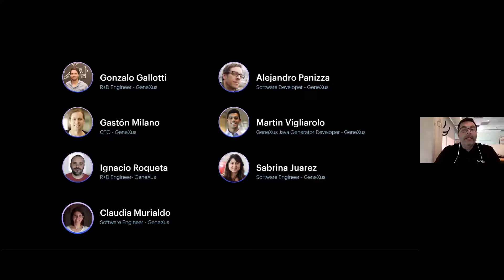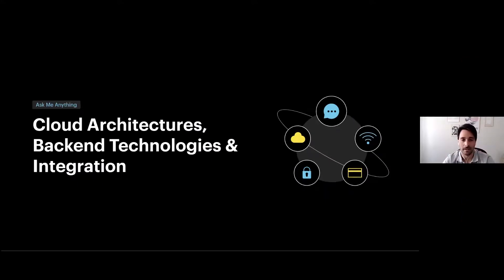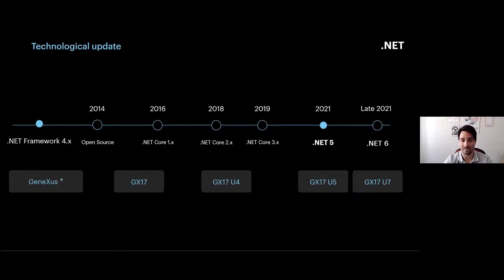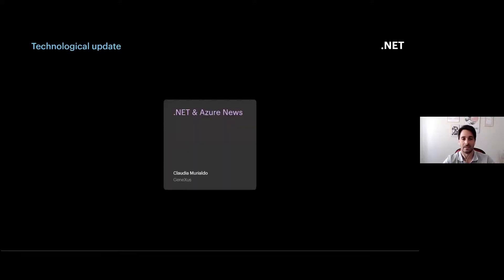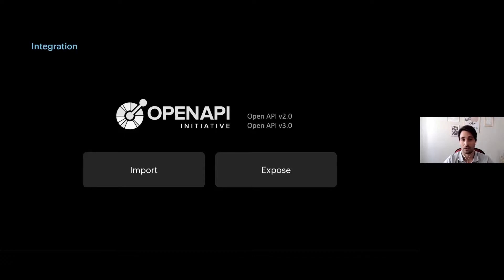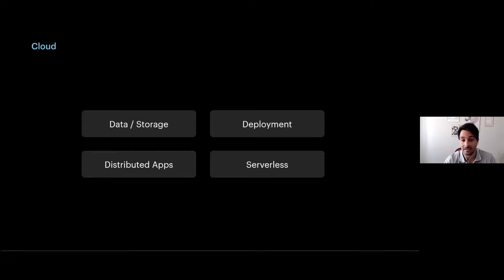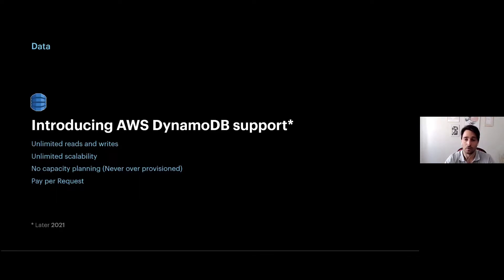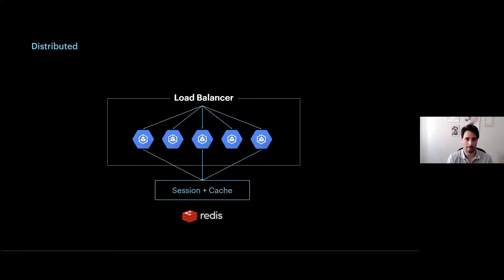AMA: Cloud Architectures, Backend Technologies & Integration (English)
This time, our experts will talk live about everything GeneXus offers to create Cloud Native Applications and how to take advantage of integration with cloud services. Find out what cloud components can be used to build more reliable, scalable, robust, observable, and modern applications.